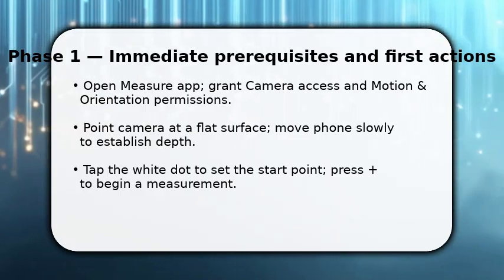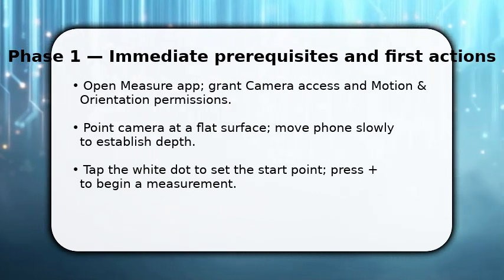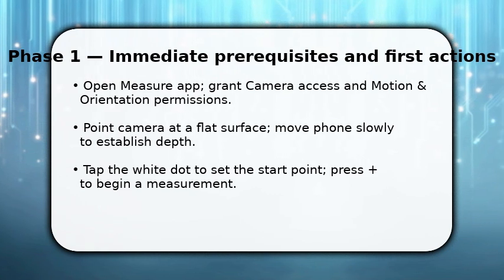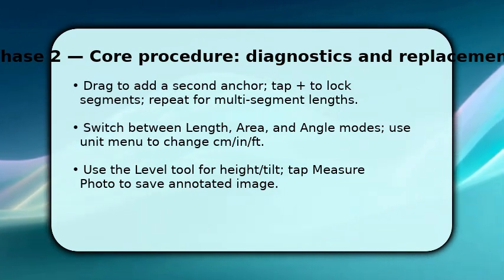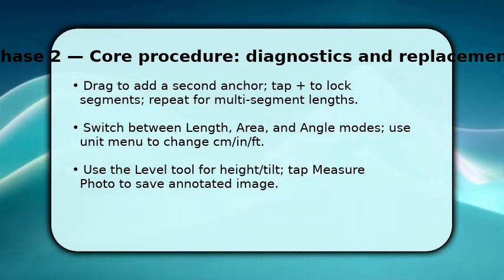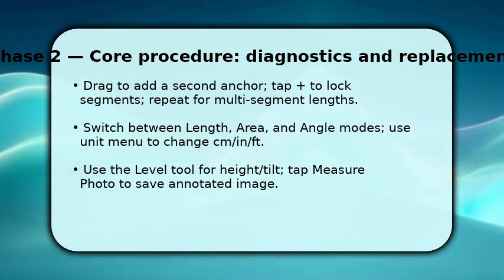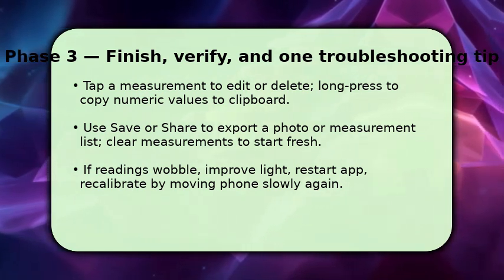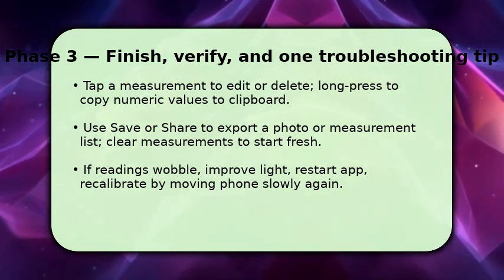How to Use Measure in Apple - Step by Step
How to Use Measure in Apple - Step by Step | 🔒 Surfshark VPN Deal — Stay private and secure. $1.99/mo + 3 Months Free ▸

Learn the precise steps for using a measuring tool on an Apple device with our detailed guide. From selecting the right measurement app to accurately reading and recording measurements, this video will walk you through each stage of the process.

how to use measure,